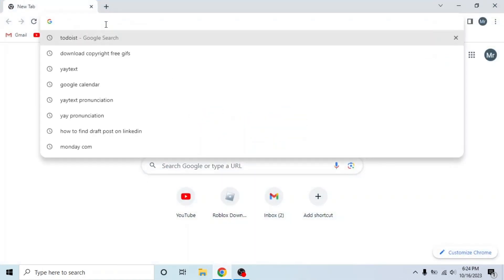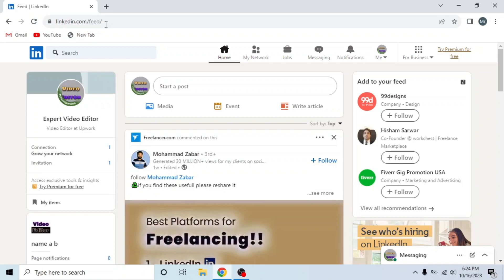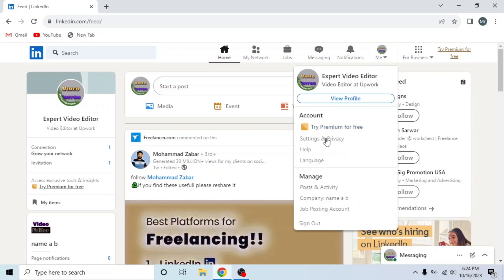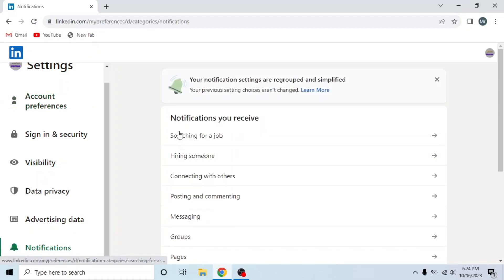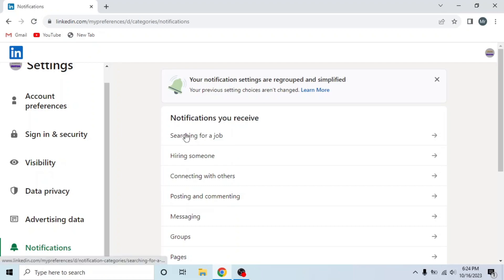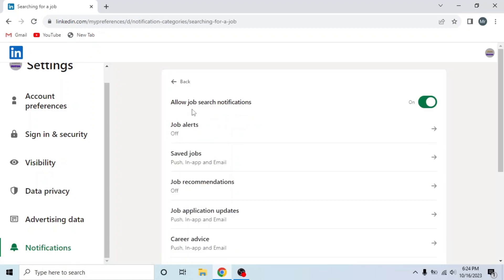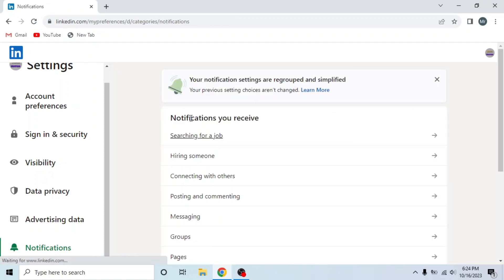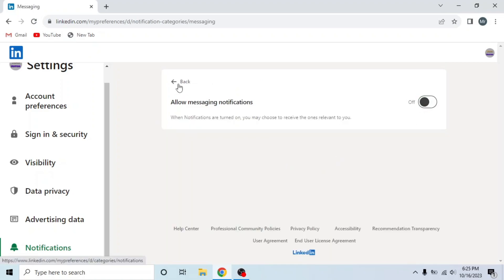How to Stop Linkedin Notifications (How to Turn Off Linkedin Notifications)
How to Stop LinkedIn Notifications (How to Turn Off LinkedIn Notifications). In this tutorial, you will learn how to stop LinkedIn notifications.